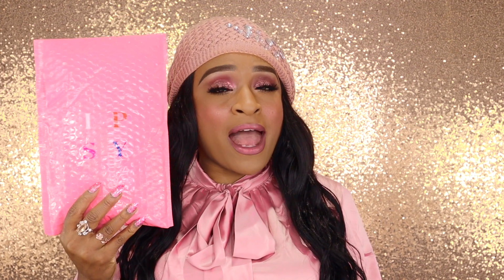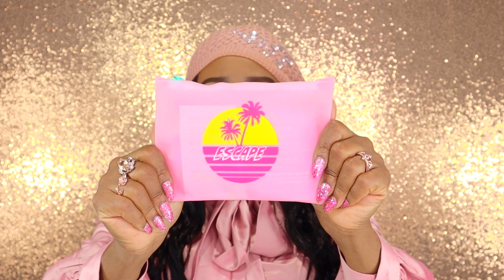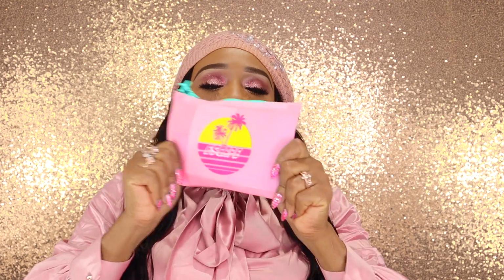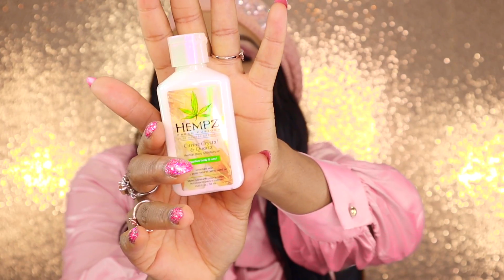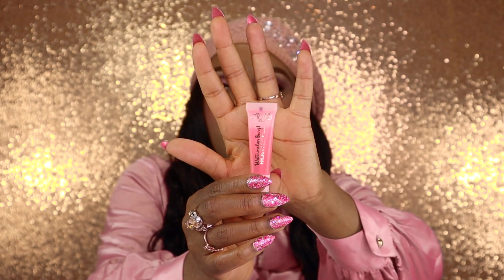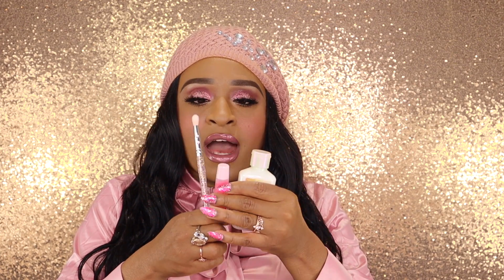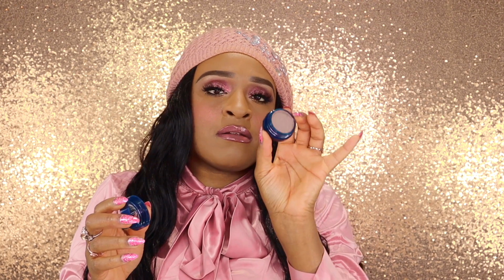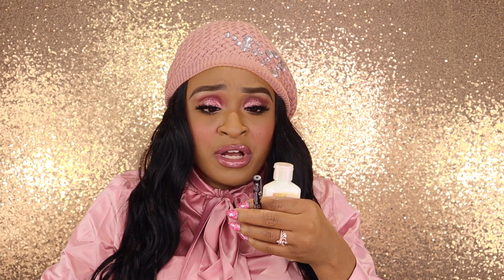IPSY GLAM BAG UNBOXING 2020!! | JULY 2020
Hi Guys,❤️

 Today's video will be of me showing you what I got in my June Ipsy Glam Bag! If you'd like to know what I got in my box feel free to watch this video!!